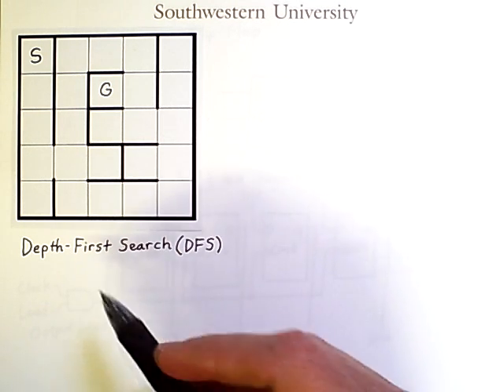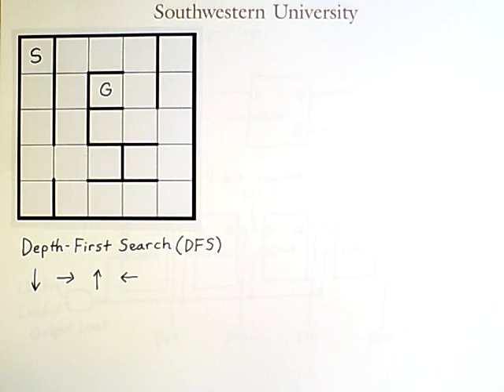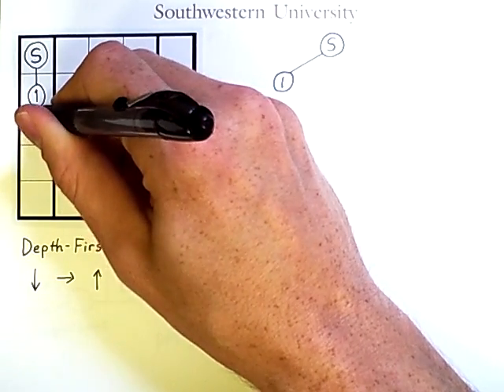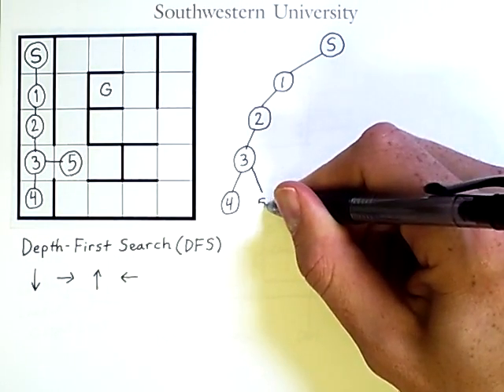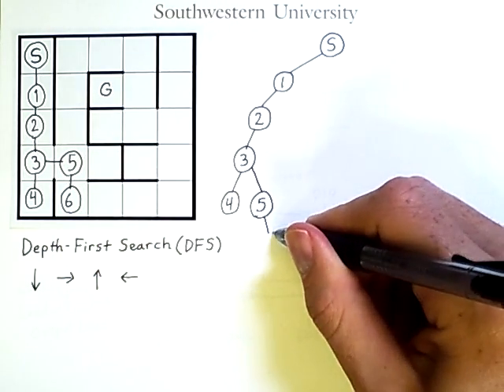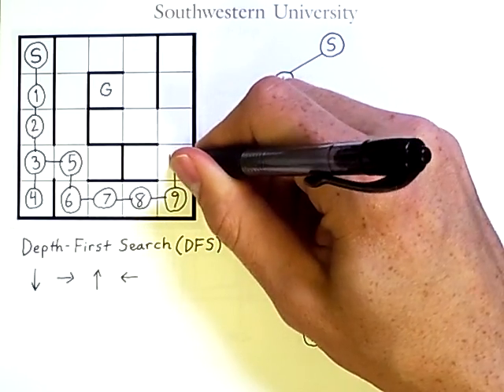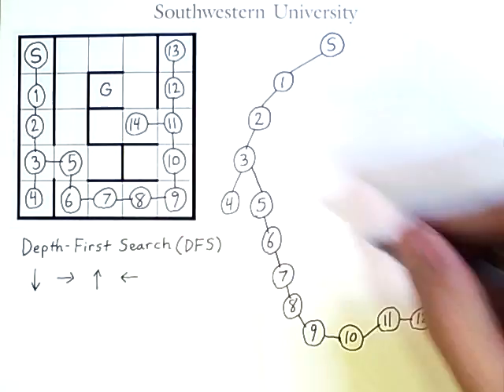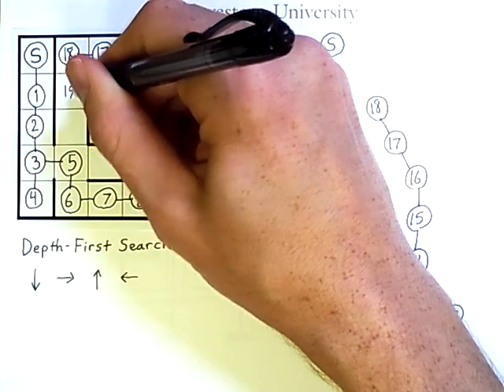Uninformed Search via Depth-First Search: Keep Pushing Onward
Depth-first search is demonstrated using a simple maze example.